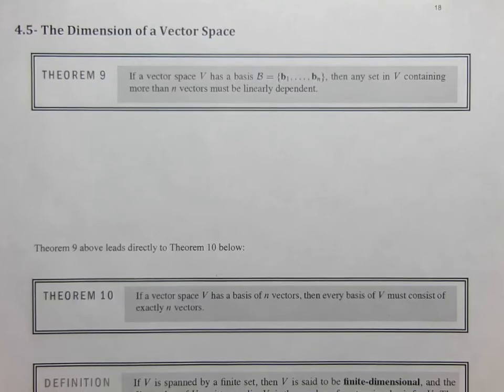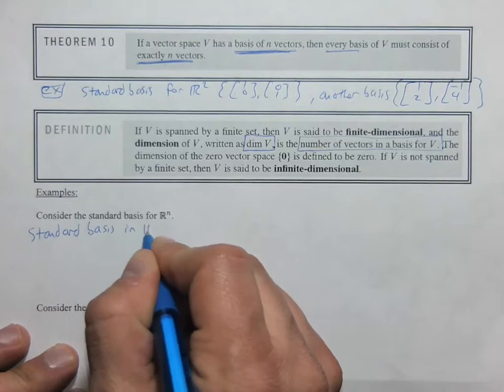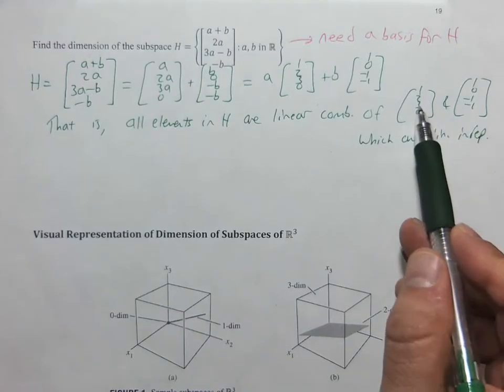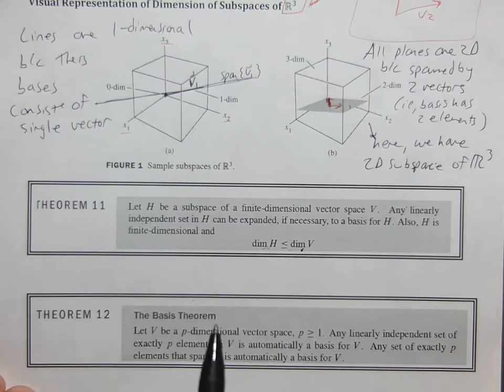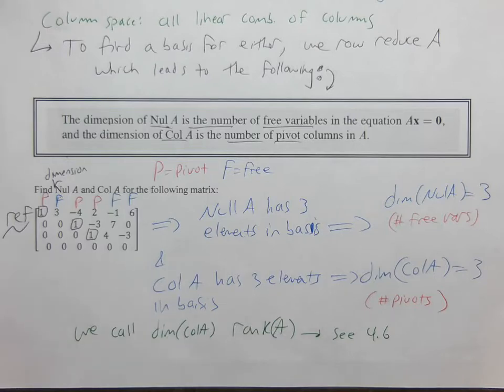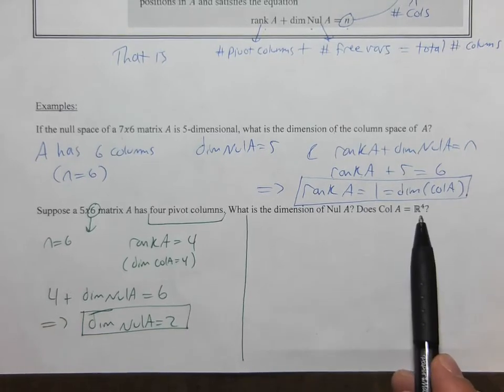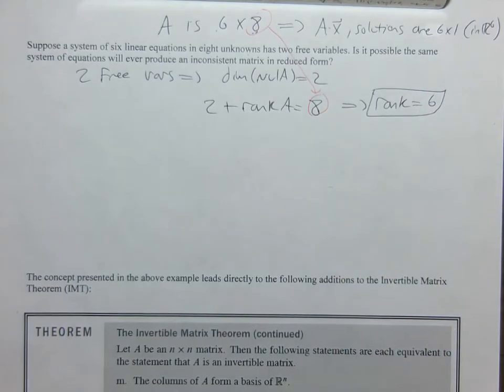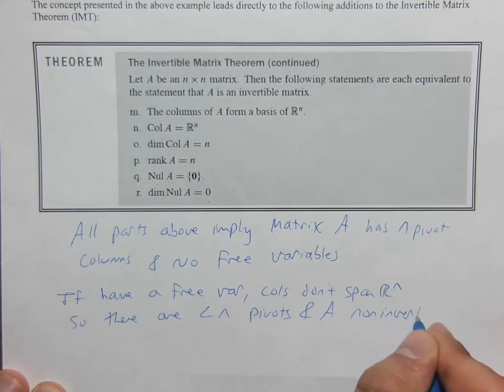4.5- Dimension of Vector Space and 4.6- Rank